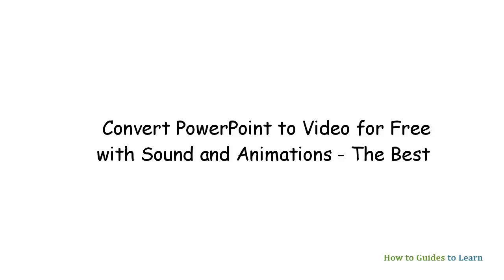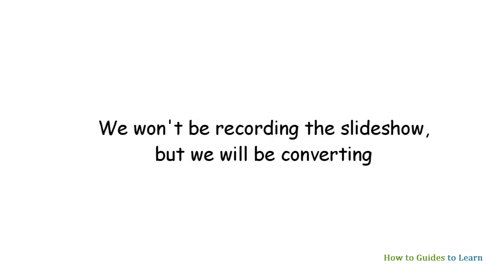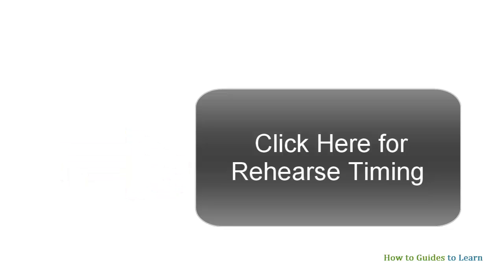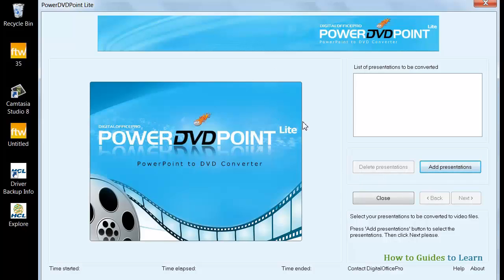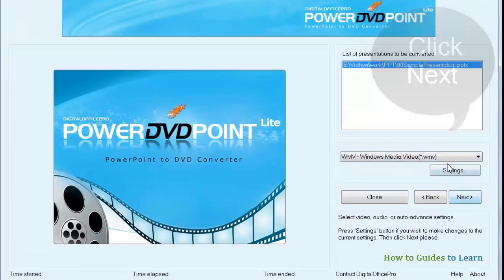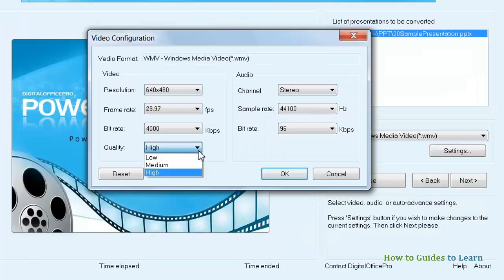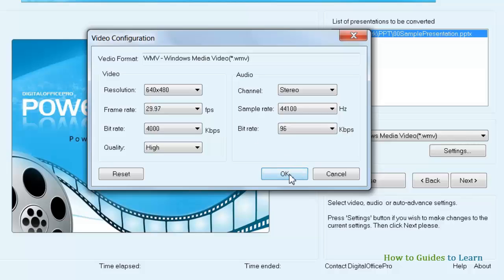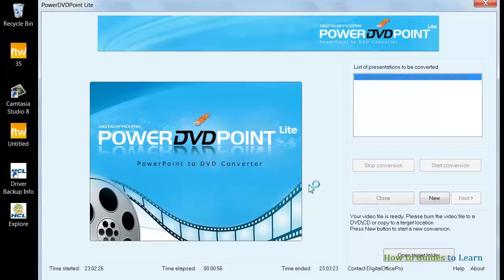Convert PPT to Video with Sound and Animations for Free - No Watermarks - Freeware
Summary:  For PPT 2010, you can save the powerpoint as video.  This video is for versions before 2010.

Today, we will see how to convert PowerPoint to video for free with sound and animations using PowerDVDpoint Lite.  This is the easiest and the best free ppt to video converter available on the net.  This is a converter, so you are not going to record a powerpoint when it is playing, but you are going to just select the presentation, and the software will convert it to video.  Also, there won't be any watermark on the final video, and the video quality will also be good.  Since this is a converter, rehearse timing is a must before converting the PPT to video, else the software will assign default timings for your animations and slides.  I have provided the download link for this free PPT to video converter in the description.  Once you have done rehearse timing, save your powerpoint and close the PPT.

Now, open PowerDVDpoint Lite.
Click convert to video.
Click Add Presentations.
Browse and select your presentation.
Click Next.
You will be asked to select the folder where you want your final video to be saved.
Browse and select the location or leave the existing option.
In this menu, you can select the output format.  The video can only be of four formats.  Of these, WMV and MOV formats are accepted by Youtube.
In the Settings, you can set the configuration of your output video.  Your final video size will vary depending on the quality of the video.  If you select high, your video will be largest in size.
The ideal frame rate is 30 frames per second.  You can leave the existing options for the other things, and click okay.
Click Next and Start Conversion.  Your video will be converted.
Click Ok in this pop-up.
Click Open target folder and select your video to play it.

If you have any questions, please ask in comments.

Bye!